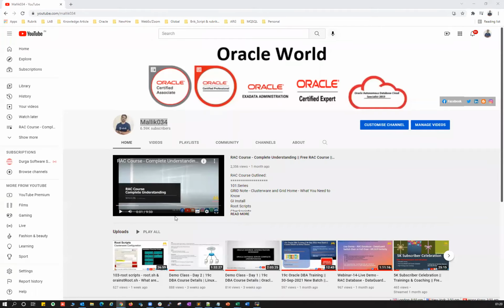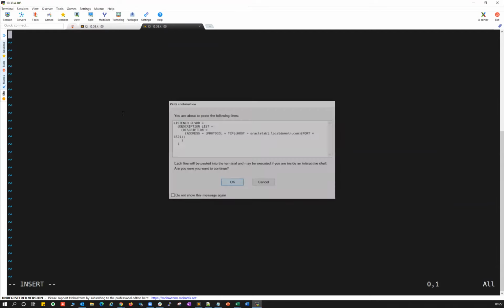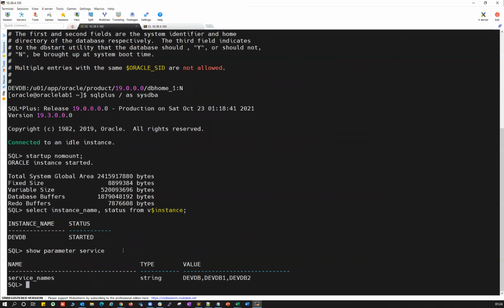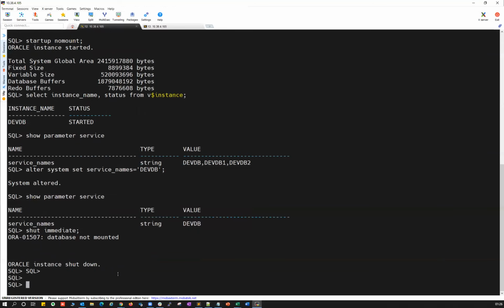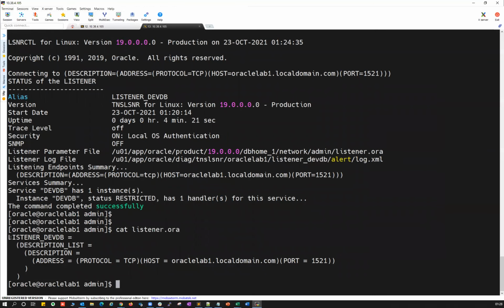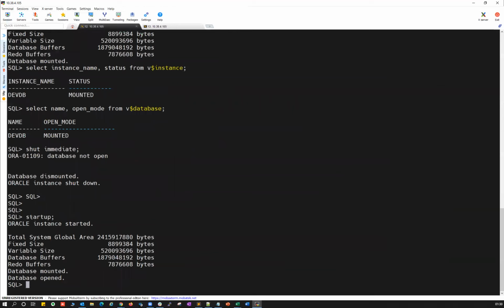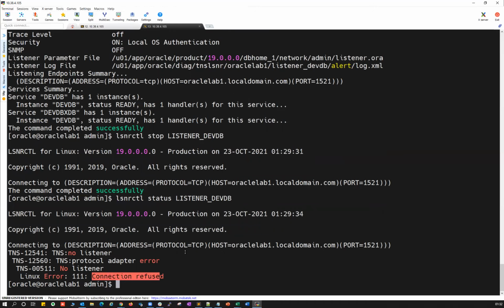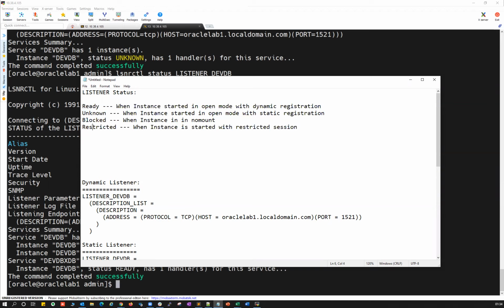Oracle Database Listener Status - READY - UNKNOWN - RESTRICTED - BLOCKED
LISTENER Status:

Ready --- When Instance started in open mode with dynamic registration
Unknown --- When Instance started in open mode with static registration
Blocked --- When Instance in in nomount
Restricted --- When Instance is started with restricted session

Dynamic Listener:
LISTENER_DEVDB =
  (DESCRIPTION_LIST =
    (DESCRIPTION =
      (ADDRESS = (PROTOCOL = TCP)(HOST = oraclelab1.localdomain.com)(PORT = 1521))

Static Listener:
LISTENER_DEVDB =
  (DESCRIPTION_LIST =
    (DESCRIPTION =

SID_LIST_LISTENER_DEVDB=
   (SID_LIST=
        (SID_DESC=
          (GLOBAL_DBNAME=DEVDB)
          (SID_NAME=DEVDB)
          (ORACLE_HOME=/u01/app/oracle/product/19.0.0.0/dbhome_1)

tnsnames:
DEVDB =
(DESCRIPTION =
  (ADDRESS_LIST =
  (CONNECT_DATA =
    (SERVICE_NAME = DEVDB)

Regards,
Mallikarjun Ramadurg